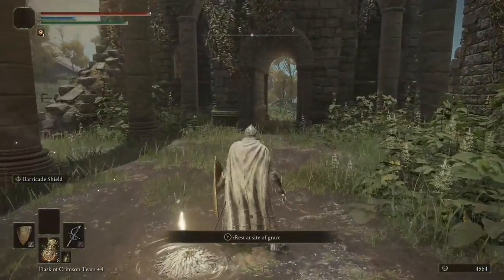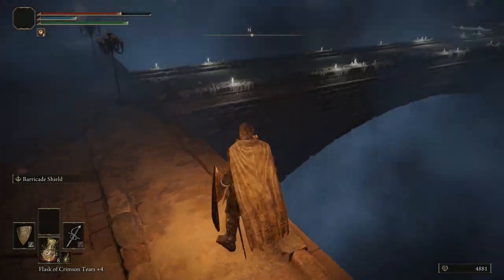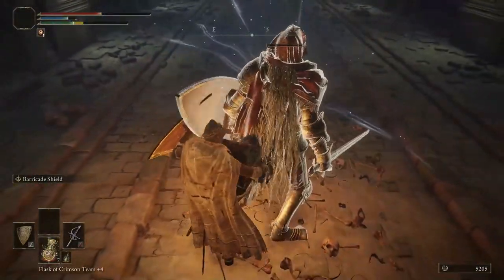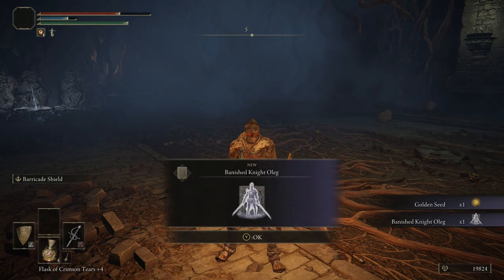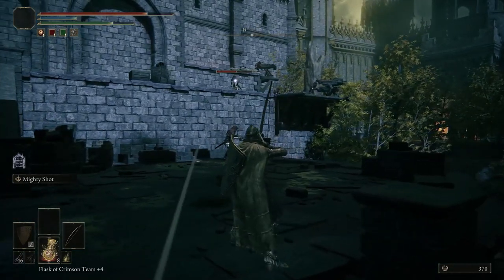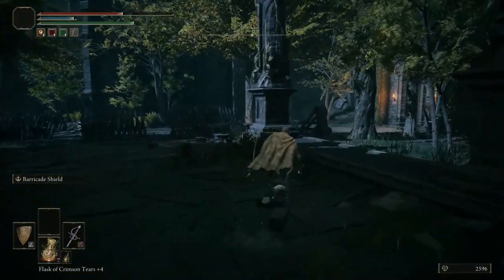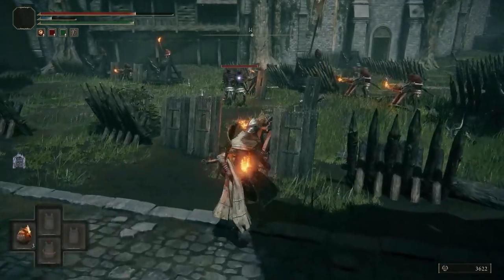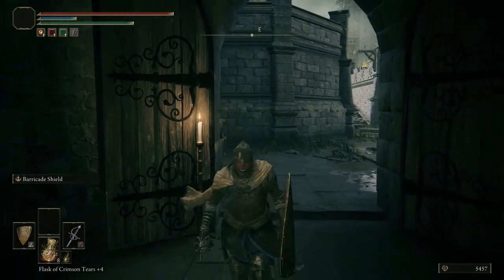Elden Ring | Don't Look Directly At Them... | Ep 6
Elden Ring is an absolute beast of a game that will put us on our a** if we're not careful. We've got a long way to go on this crazy and daunting adventure through the lands between, lets see how or if STP fights the horrors that lie ahead, as we make our way to the Erdtree...

In today's episode, we take on Erdtree Avatar, Baby Bird: The Revenge Match, and Leonine Misbegotten, the pissed off Garfield reject...